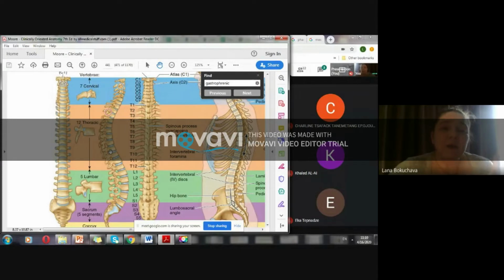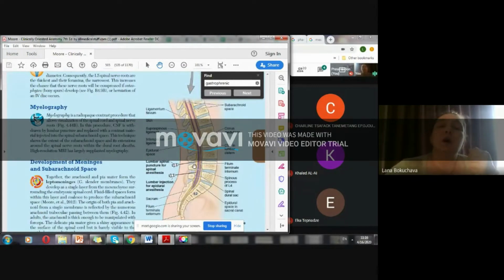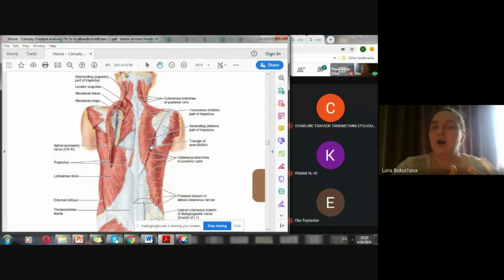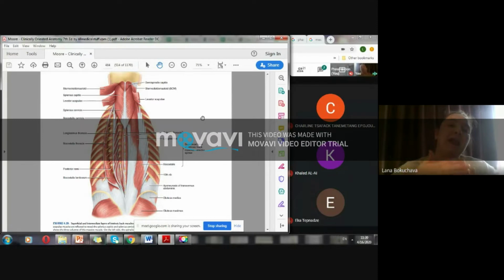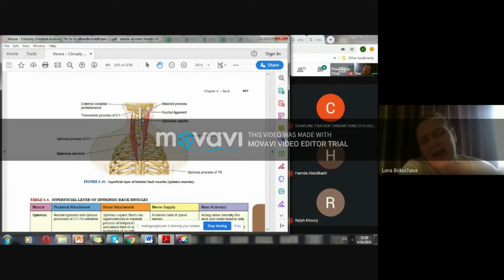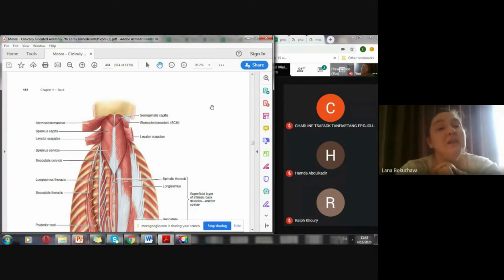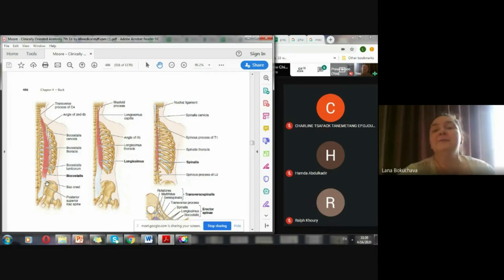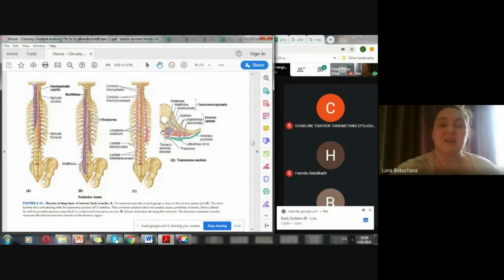Body Systems I - Live Anatomy (16/04/2020)